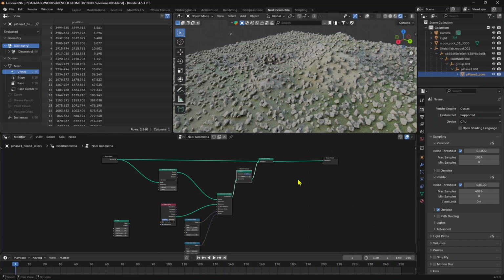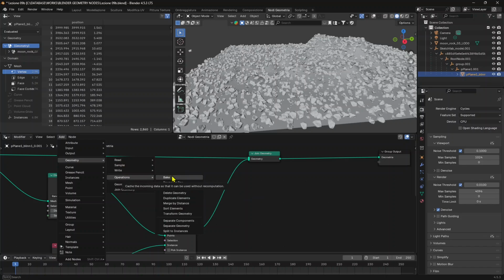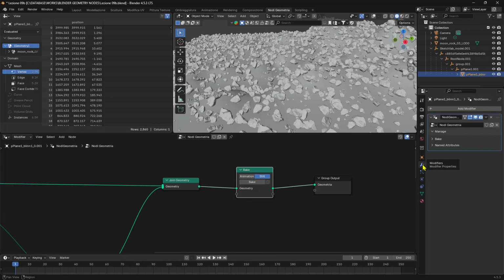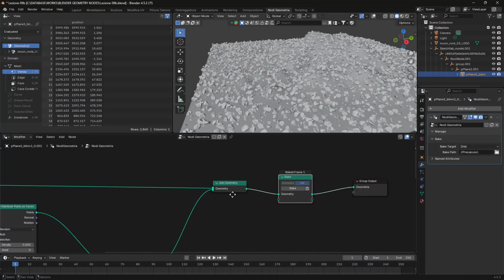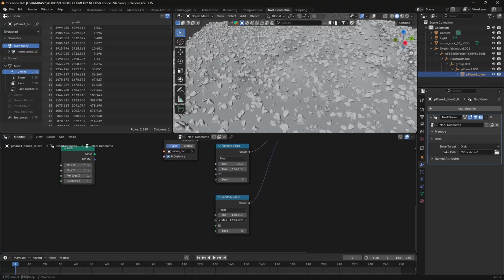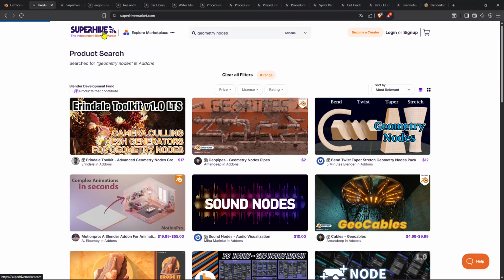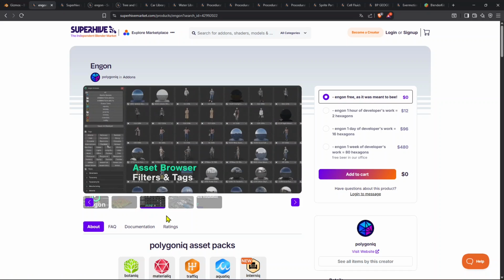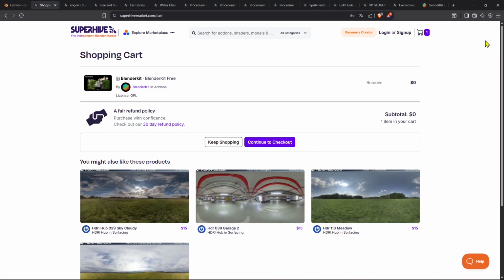GEOMETRY NODES - Lesson 10 - Bake, Superhive Market, Engon, Blenderkit, Quick and Simple Animation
Then just use the searchbar in the Homepage of the Channel and type: "NAME OF THE SOFTWARE" + FULL VIDEOCOURSE. You will find a Playlist with all the lessons. Attention, this is a shorter version of the lesson, for the full video (26 min)

GEOMETRY NODES Videocourse - Lesson 10 - Bake Packed and To Disk, Superhive Blender Market, Engon, Blenderkit, Quick and Simple Animation